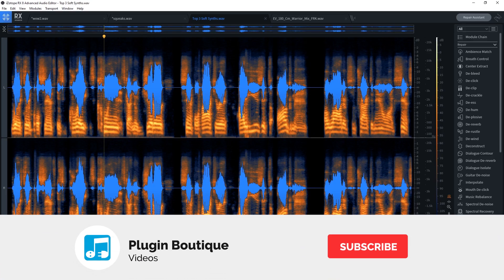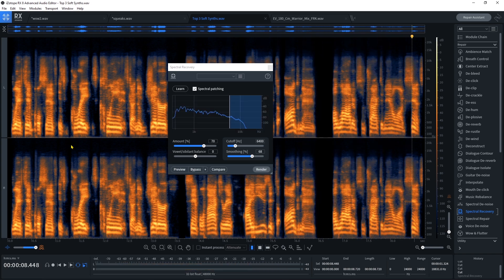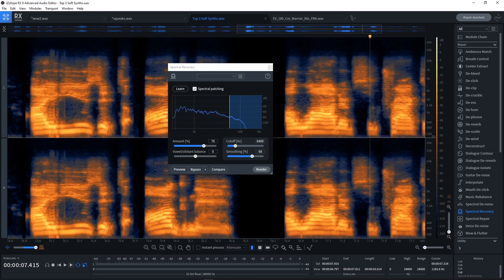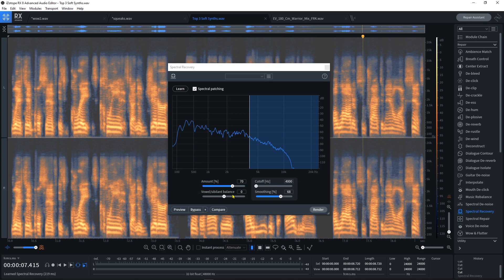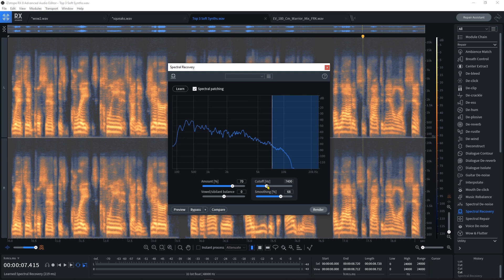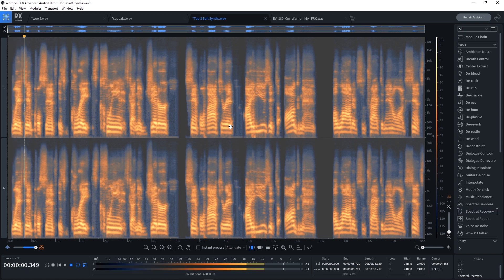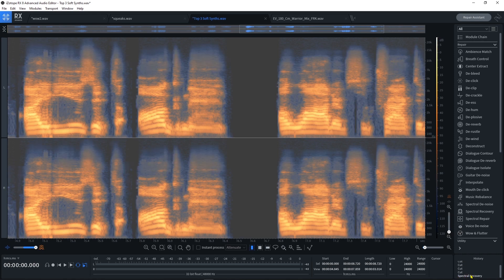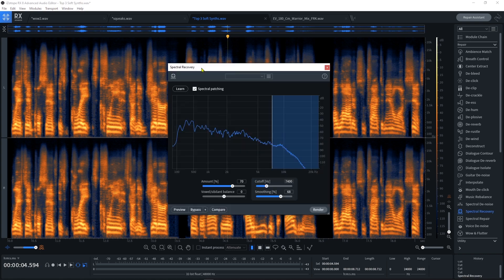How to Fix Recorded Zoom / Skype Call Audio | Spectral Recovery in RX 8 by iZotope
In this video tutorial, Joshua Casper uses the new Spectral Recovery module in RX 8 to make a recorded zoom call sound more natural.

When recording from platforms like zoom and skype the higher frequencies are usually cutoff to save bandwidth. This module synthesize those frequencies based on the surrounding audio to make the recording sound more natural.

Streaming platforms also remove frequency content in the mid to low frequencies as well, which is why you will find the Spectral Patching option in the Spectral Recovery module in RX 8 by iZotope.